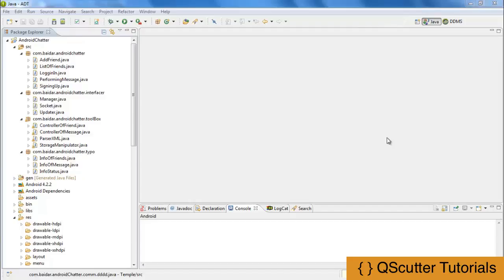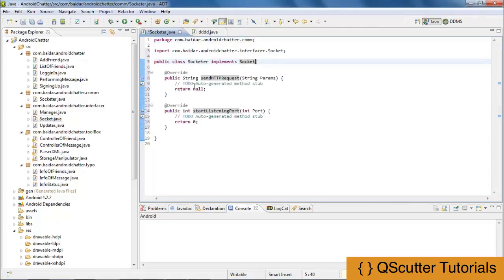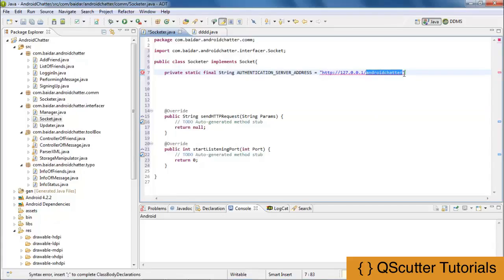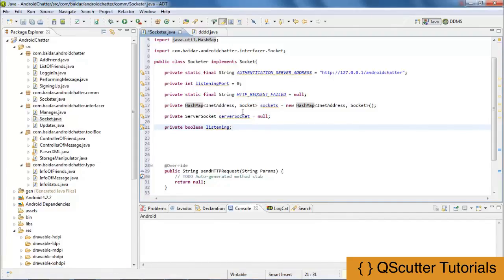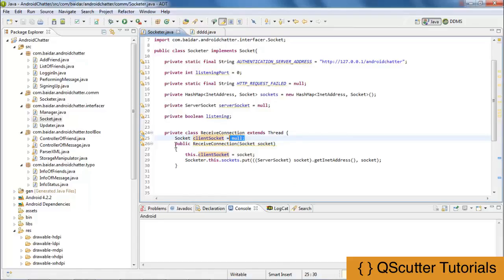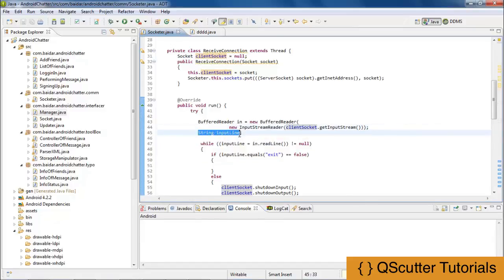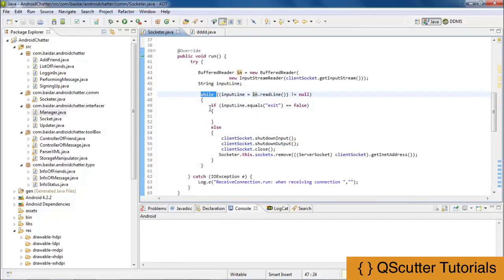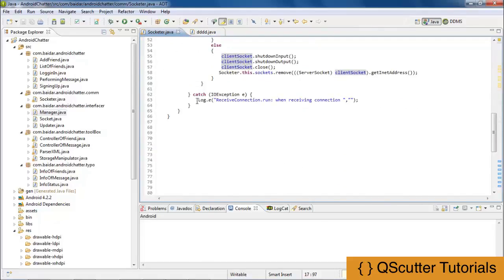7 002 Writing Socketer Class